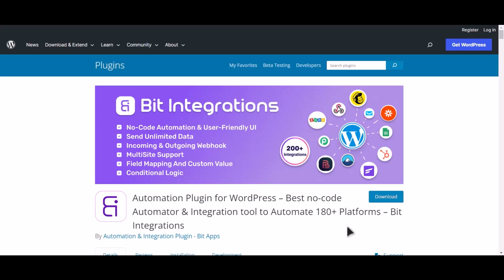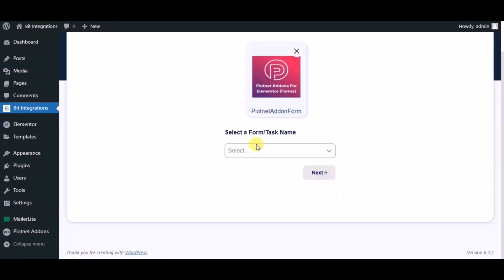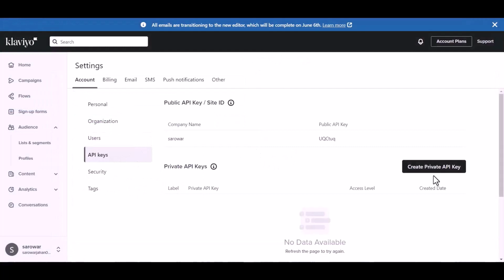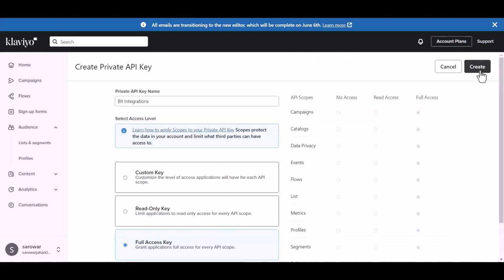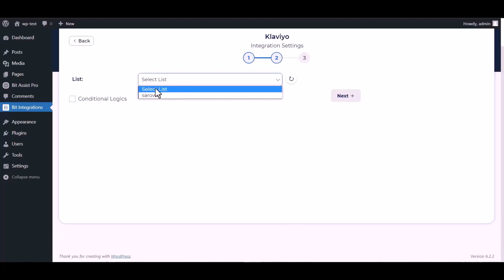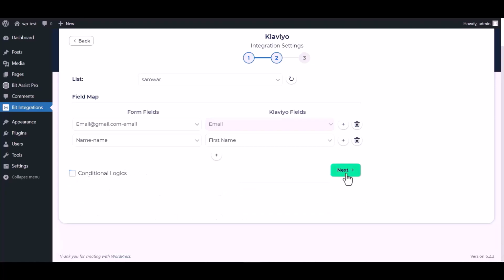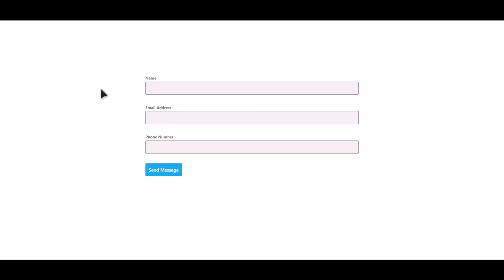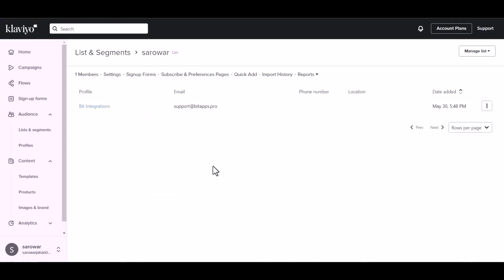Integrating PAFE Form with Klaviyo | Step-by-Step Tutorial | Bit Integrations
Welcome to our latest tutorial, where we'll unveil the magic of seamless data integration! In this video, we'll guide you through the step-by-step process of integrating Piotnet Addons for Elementor (PAFE) Form with Klaviyo, the powerful Marketing Automation for Email Marketing platform, using the versatile Bit Integrations WordPress plugin.

Discover how to effortlessly store, host, and sync your PAFE Form data, submissions, and uploads with Klaviyo, elevating your email marketing strategies and harnessing the convenience of personal cloud storage.

Key Highlights:
✅ Detailed tutorial on integrating Piotnet Addons for Elementor (PAFE) Form with Klaviyo using Bit Integrations for WordPress.

Whether you're a blogger, business owner, or email marketing enthusiast, this integration empowers you to effortlessly manage, host, and sync your PAFE Form data, submissions, and uploads with Klaviyo's email marketing platform. Join us now to experience the efficiency of seamless data integration!